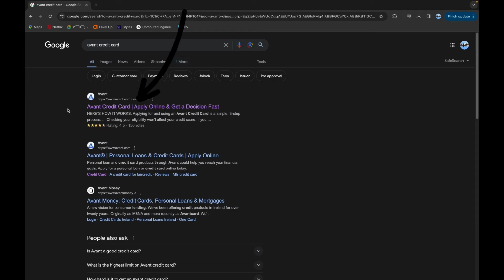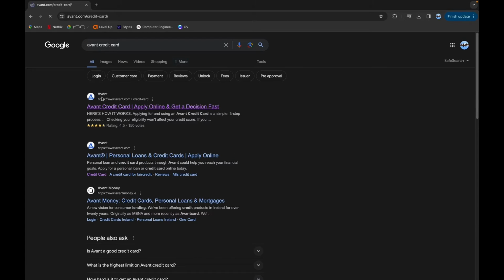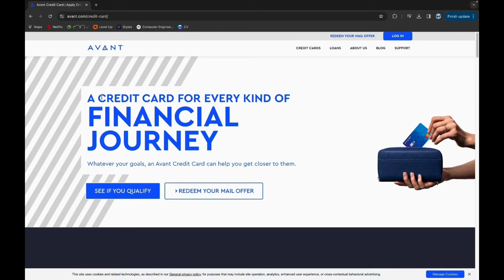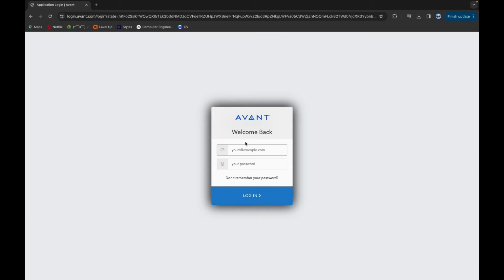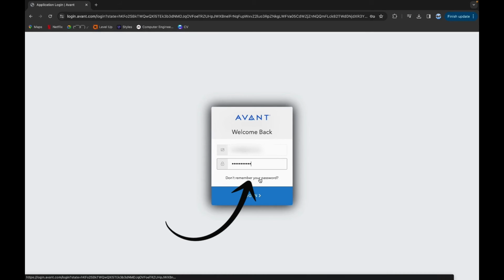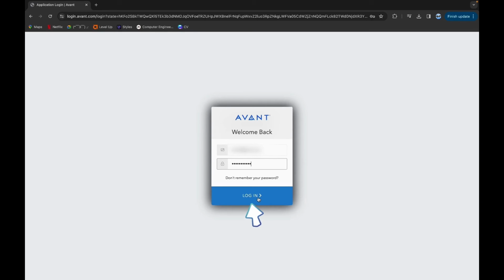How to Login Avant Credit Card Account Online 2024?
Discover the easy steps to access your Avant Credit Card account online with our comprehensive tutorial video. Whether you're managing your finances or tracking your transactions, logging into your Avant Credit Card account is essential. Join us as we walk you through the login process, ensuring you can securely access your account from any device with an internet connection.
Stay in control of your finances and unlock the benefits of online account management with Avant Credit Card – watch now and streamline your financial management process!